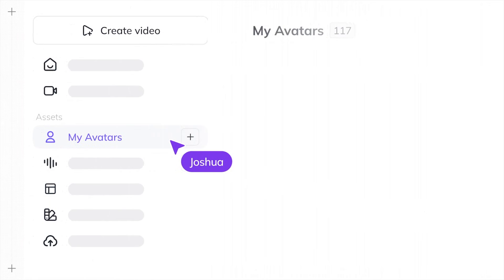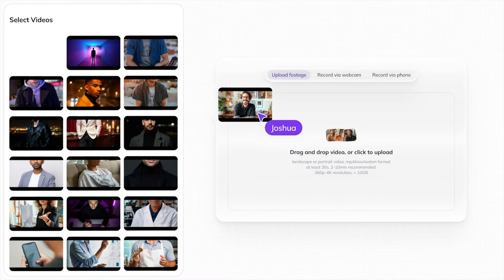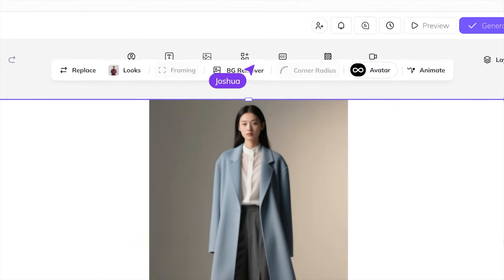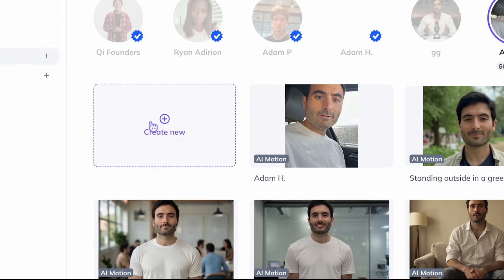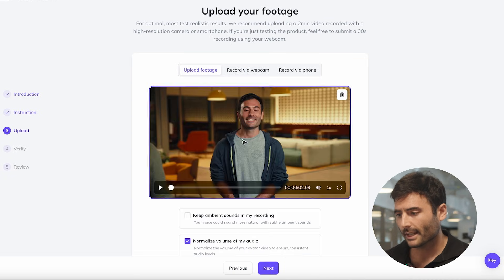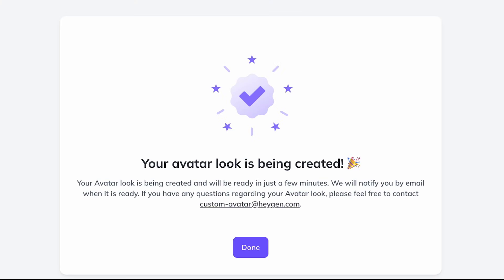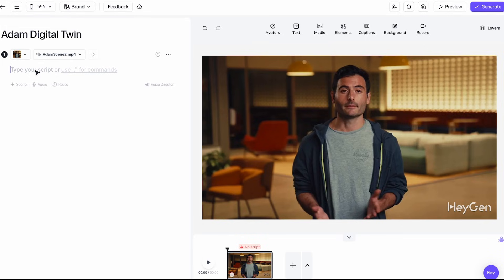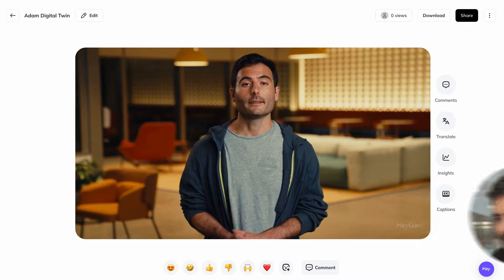How to Create Realistic AI Digital Twins with Avatar IV | Step-by-Step Tutorial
Learn how to create lifelike AI videos of yourself using Avatar IV Digital Twin technology. Unlike other AI video tools, Avatar IV captures your unique gestures, movements, and expressions, making your digital twin look and feel authentically you.

This is perfect for content creators, businesses, educators, and professionals who want realistic AI avatars that match their real personalities.

⏱️ Chapters / Timestamps
0:00 – Introduction: What makes Avatar 4 unique
0:37 – Why gestures and expressions matter in AI videos
0:55 – Step 1: Creating your digital twin
1:02 – Uploading video footage for training
1:13 – Quality checks for better results
1:18 – Avatar is ready: entering the studio
1:28 – Writing and submitting your script
1:40 – Generating your first AI video
1:45 – Demo: Digital twin in action (healthcare example)
2:00 – Results and final thoughts